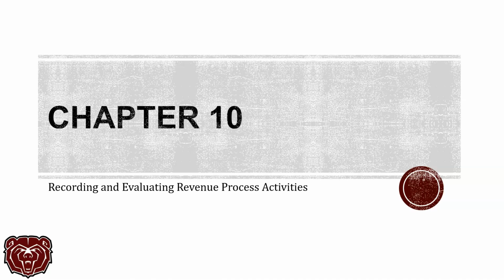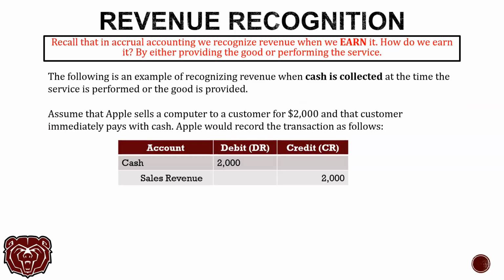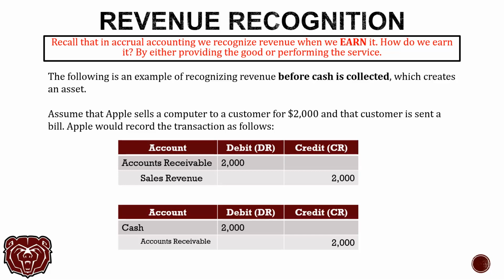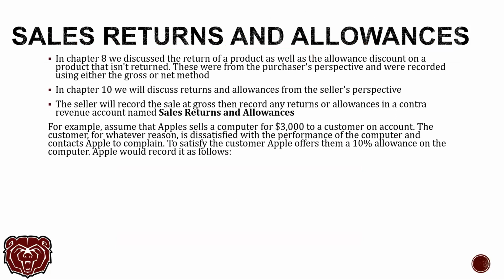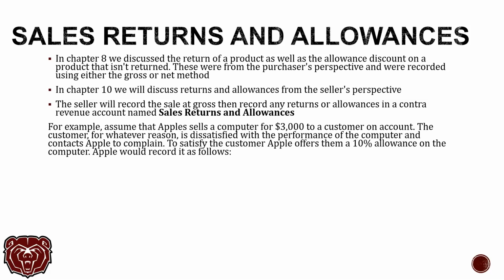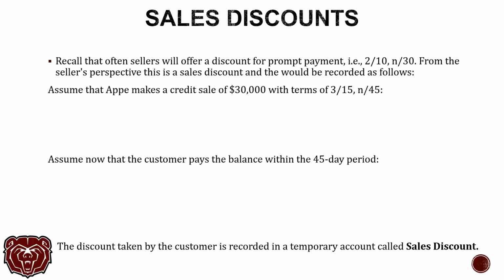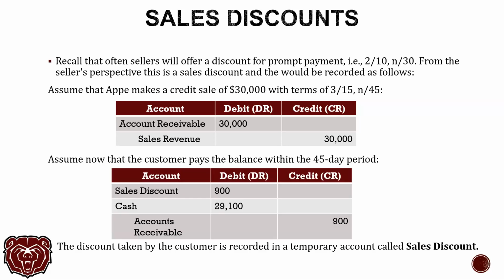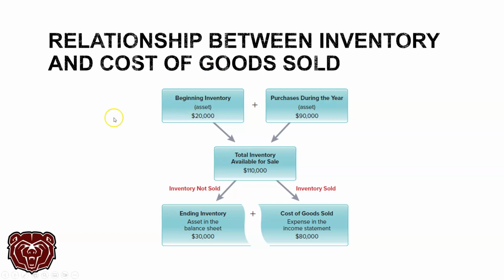ACC 206 - Chapter 10 - 1